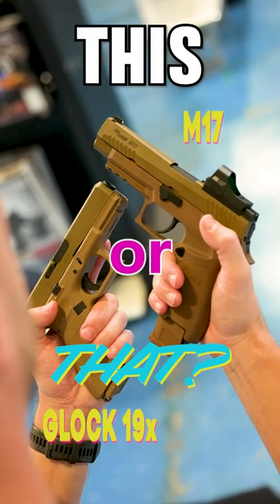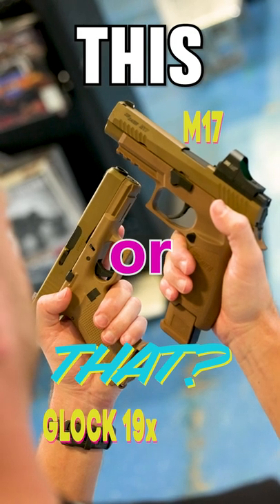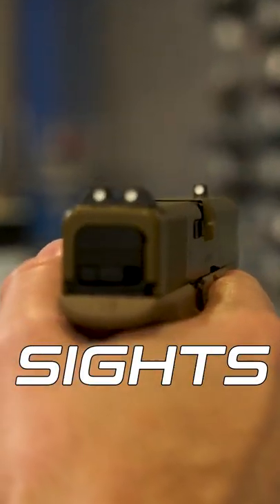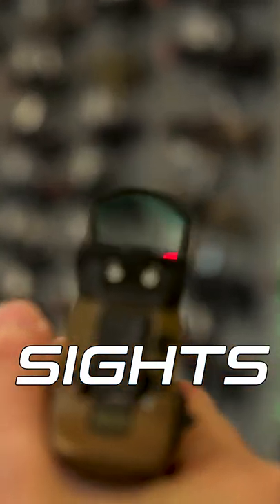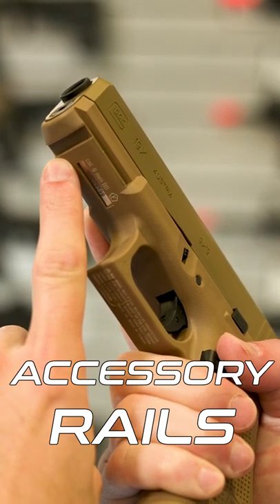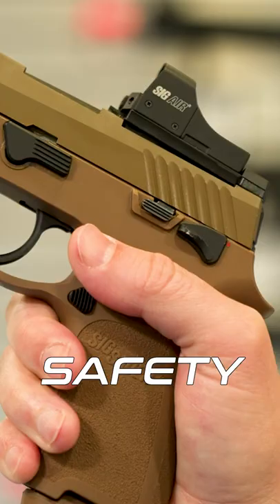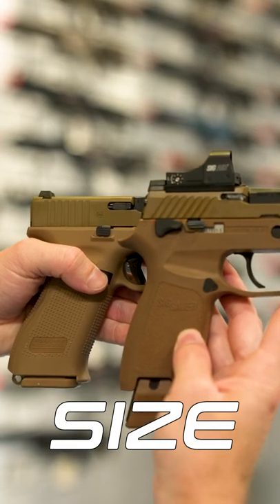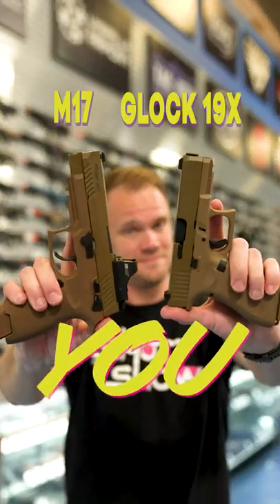Sig Sauer M17 Vs GLOCK G19x